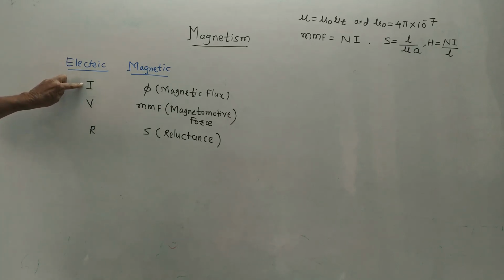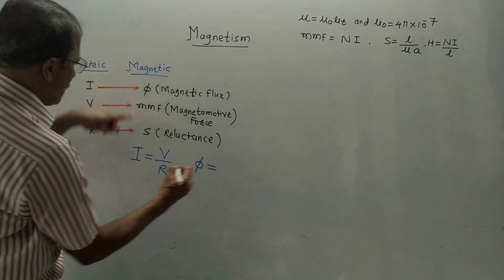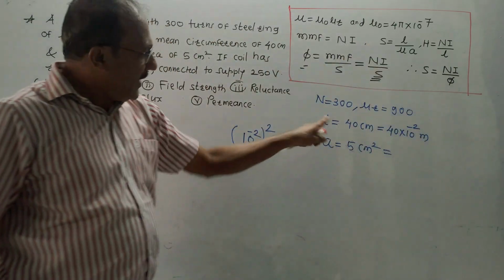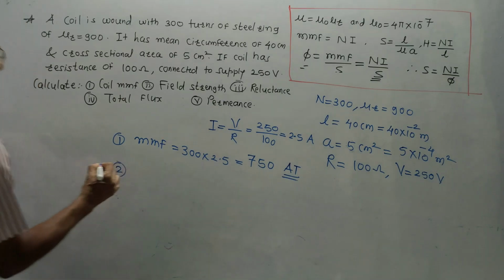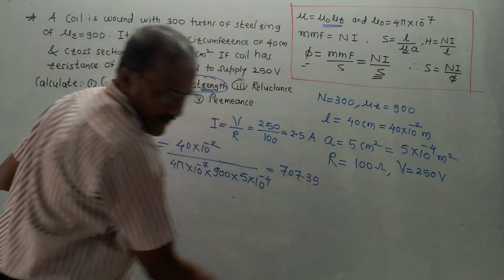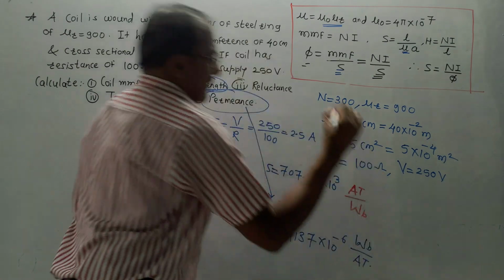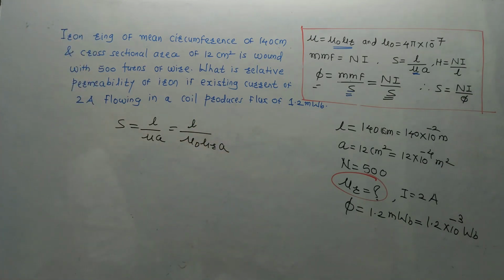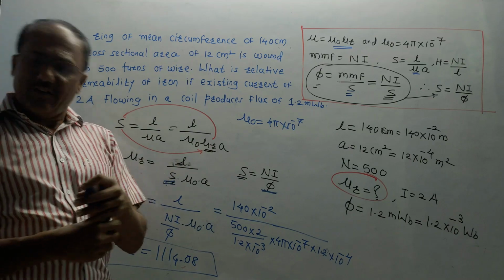Magnetism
This video will provide simple tricks to solve numerical on Magnetism. It will also guide you to generate units for calculated values. Students are advised to watch the video "Prerequisite" prior to watching this video.
Prerequisite for Basic Electrical & Electronics Engineering